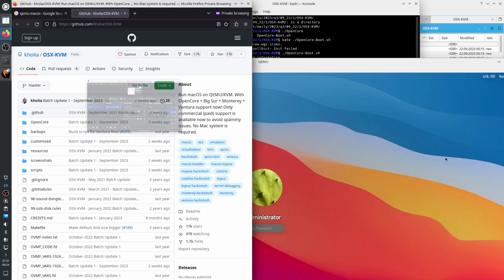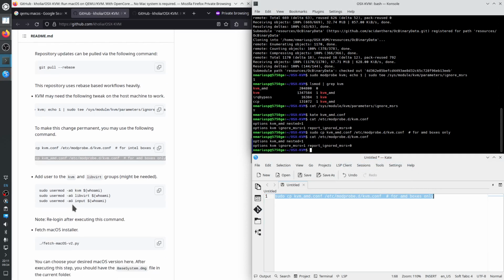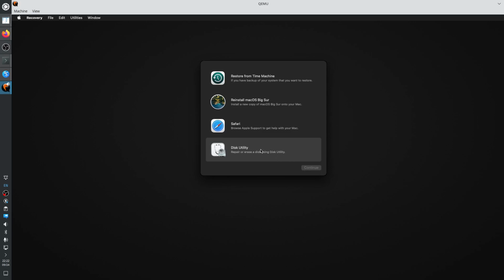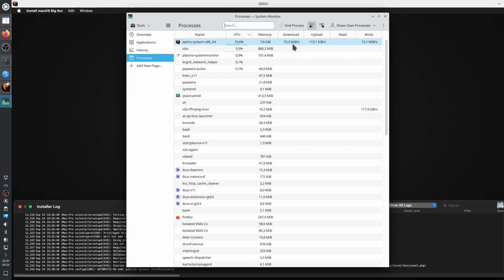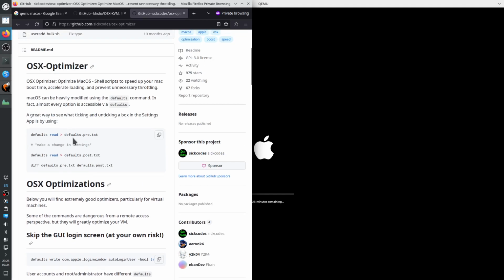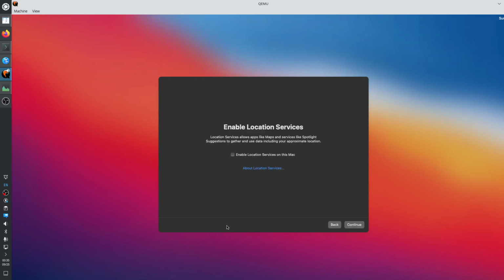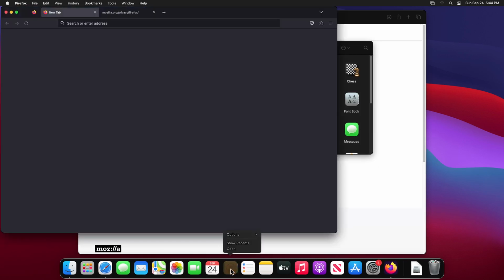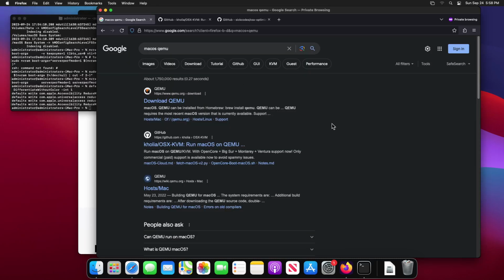macOS in QEMU VM tutorial for beginners - September 2023 - 91623ac4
How to install macOS Big Sur 11 in a QEMU VM. The macOS VM has zero bugs and is fast.  The host machine runs Linux.